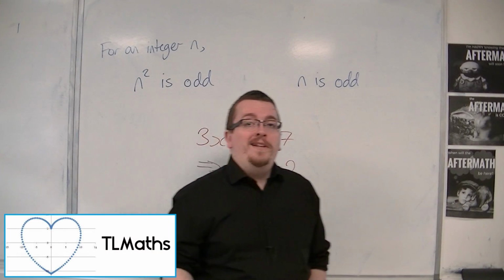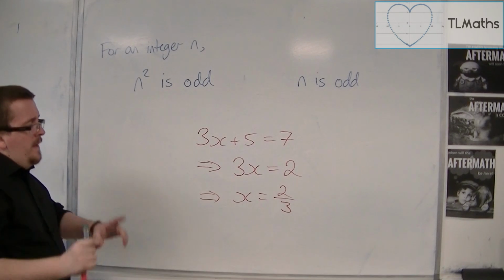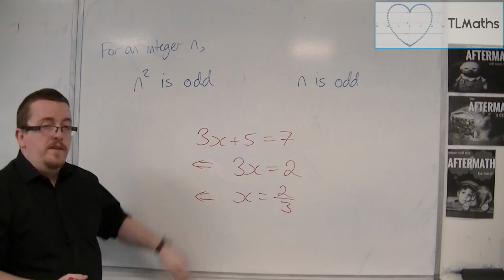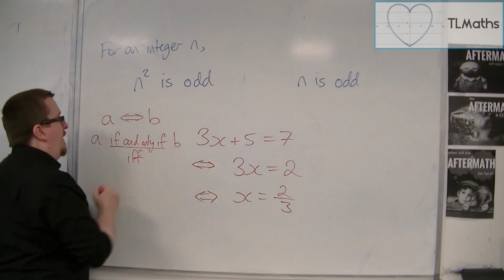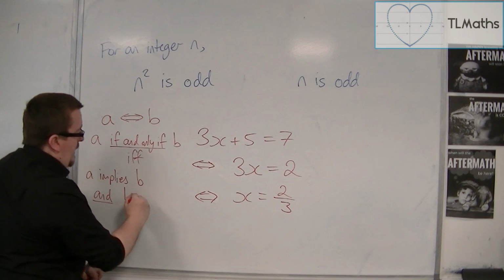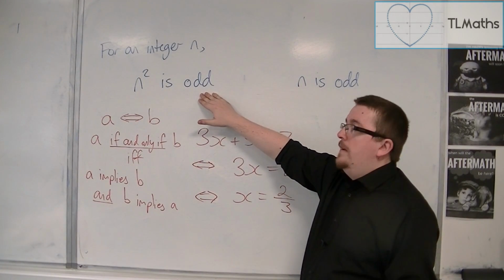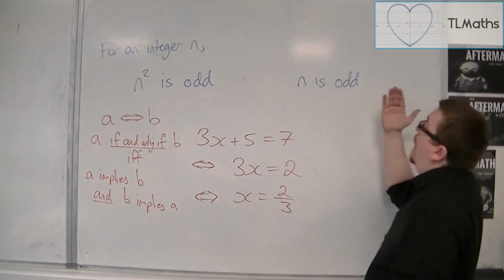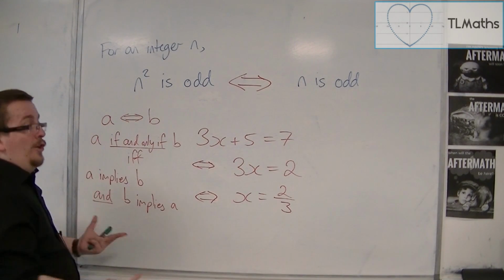OCR MEI Core 1 10.02 Proof: Logical Equivalence